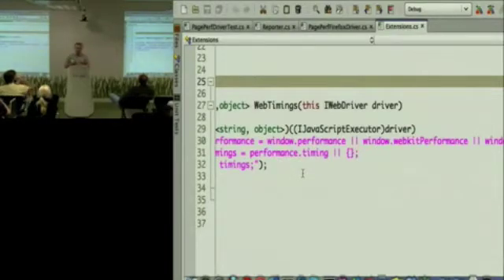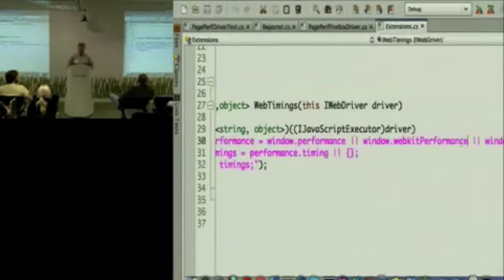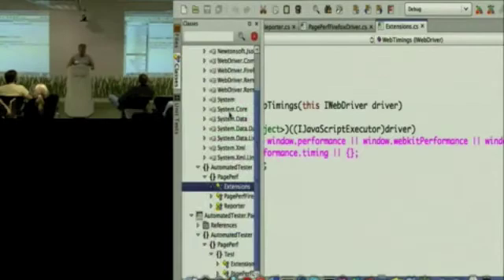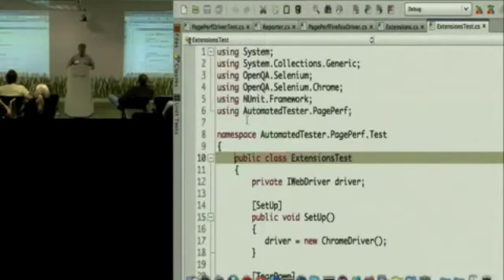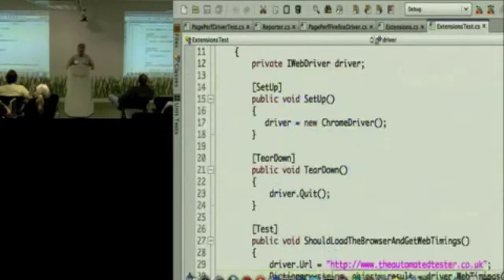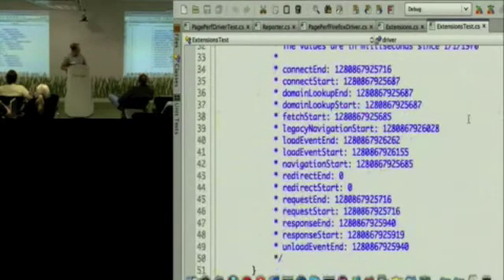Client-Side Profiling with Selenium 2 - Part 2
David Burns answers questions during his presentation on client-side profiling with Selenium 2.